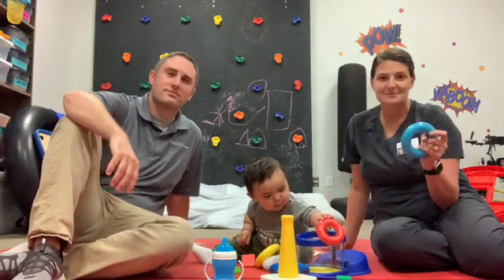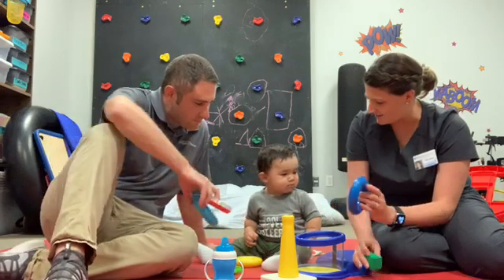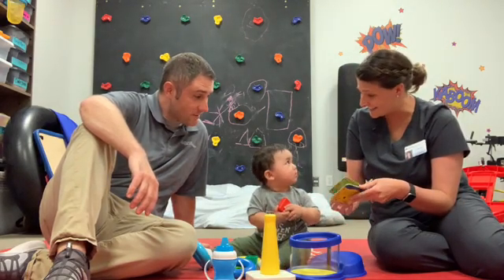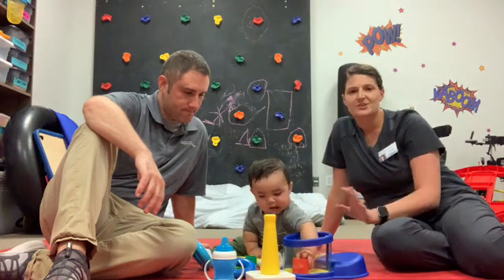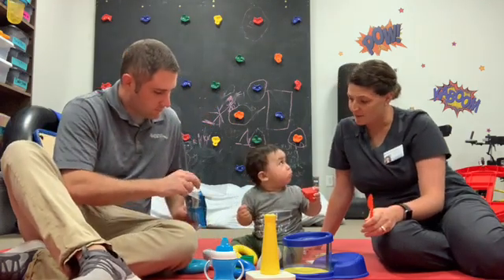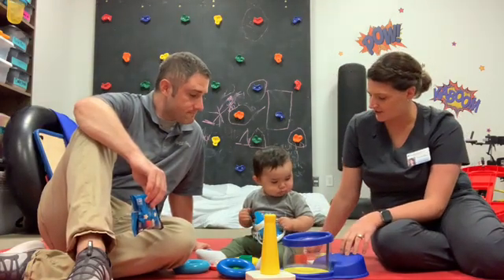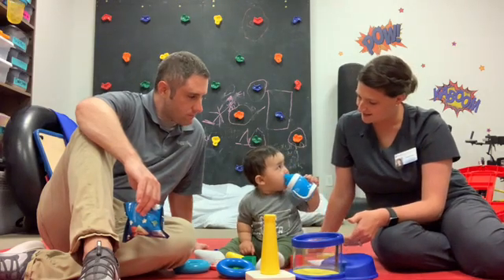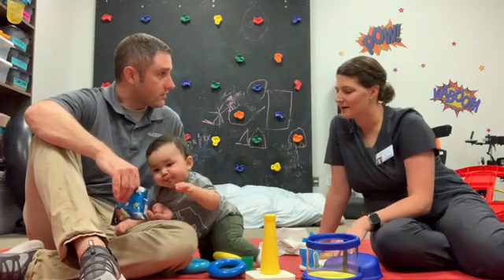Children's Rehab Center with 9 month Milestones!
Learn more from our Children's Rehab Center Physical Therapist Josh and Occupational Therapist Shelby about 9 month developmental milestones, such as sitting, grabbing objects, or copying gestures in our ExperienceBetter Video Podcast Series!